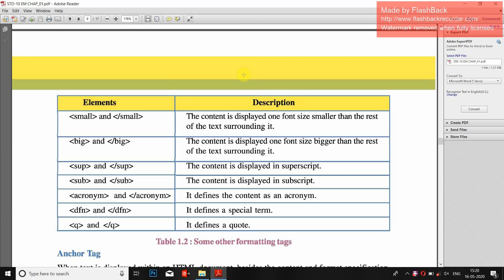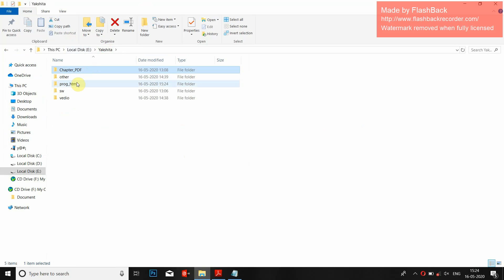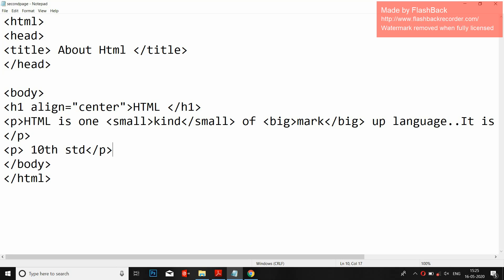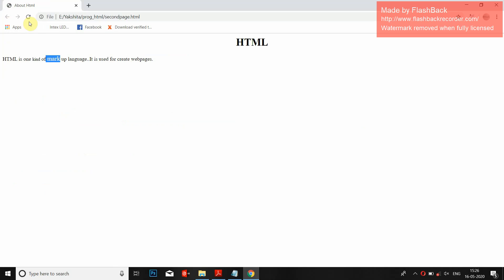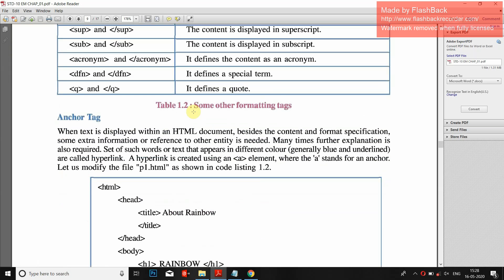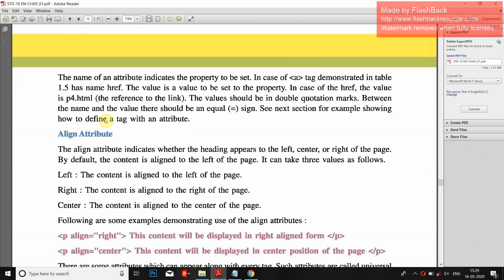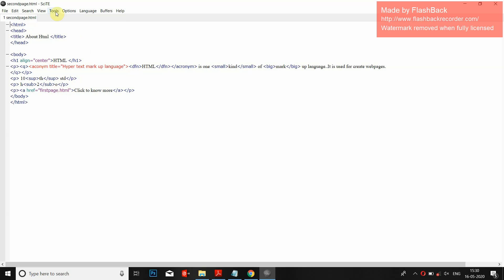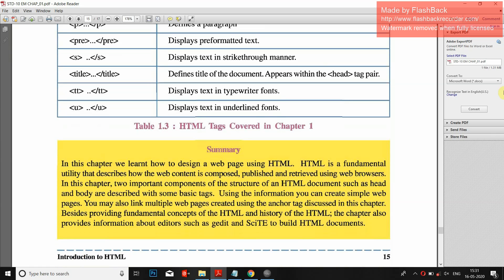Chapter 1-Session 2- Hyperlinks and Formating tags